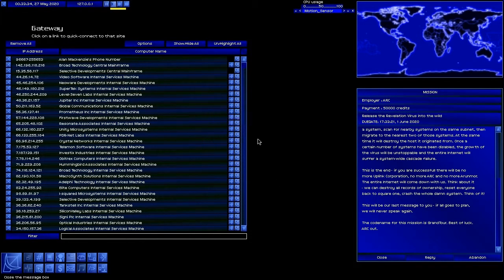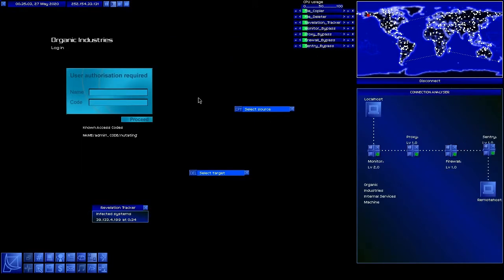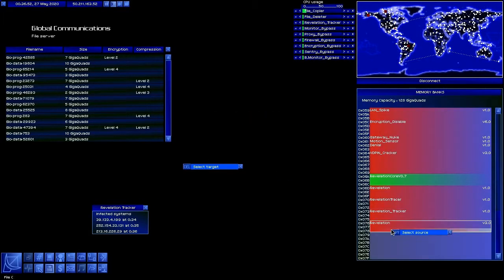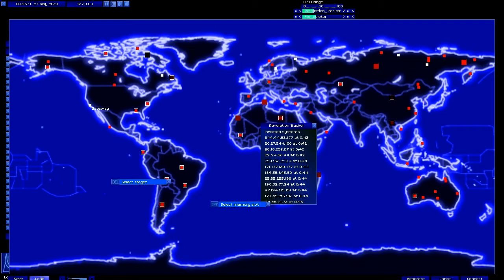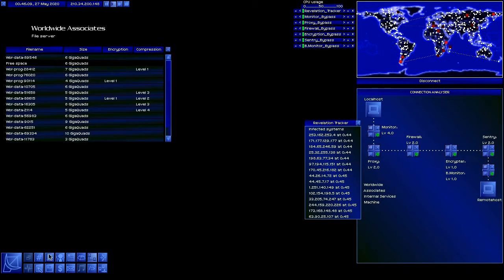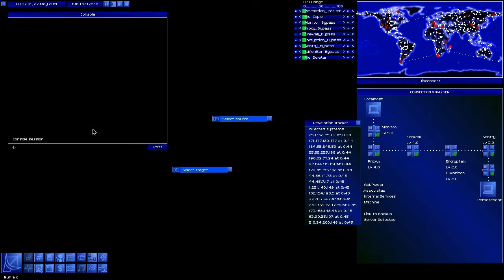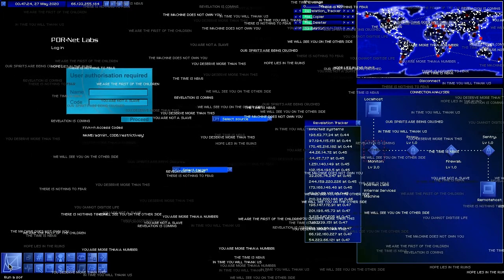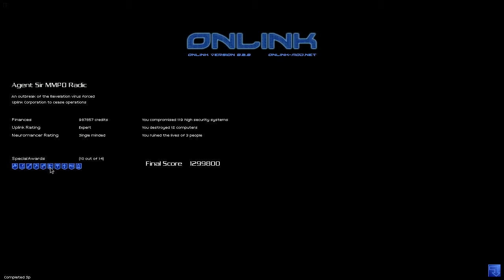Let's Play: Onlink - Part 34 - ARC - GrandTour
This is the final episode in the ARC Onlink/Uplink storyline codenamed GrandTour. This mission will give you an award for its completion.

This mission probably is the second most challenging mission in the game because of how many computers you must hack. The reason it is not the most difficult is that the Arunmor ending could be more difficult because you must hack into mainframes to clear the virus in some cases which takes time.

This mission is time sensitive so keep that in mind. I had to edit the video down considerably because of how long it took.

I will be releasing the Arunmor ending in a few days(or less) and making a special announcement about a bonus episode that I really hope everyone will enjoy!

If you want to play Onlink or get more details on Onlink go and join their forum at

Version Information:

The 2.0-a7-45 x64 version. I tried the a8 versions but it crashed far too often. A7 is basically stable. Download links for the a7 32bit version is below.. The links were buried in the Onlink forums and are not available on the main download page.